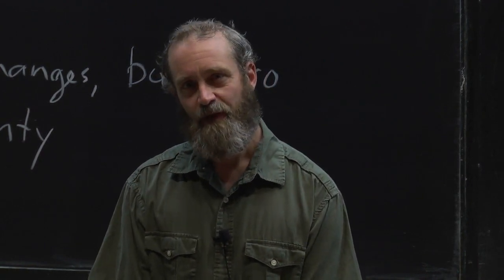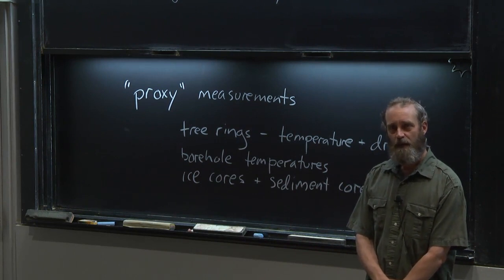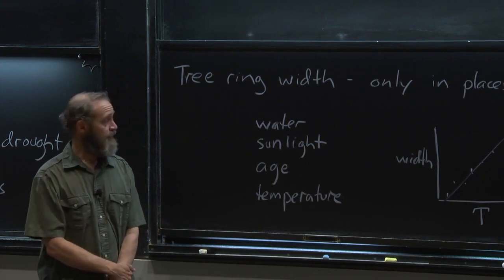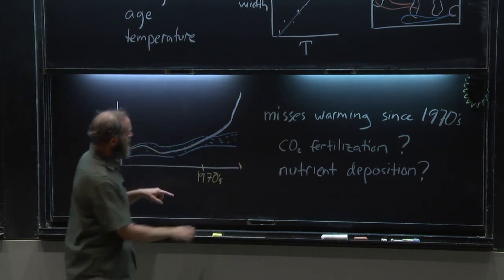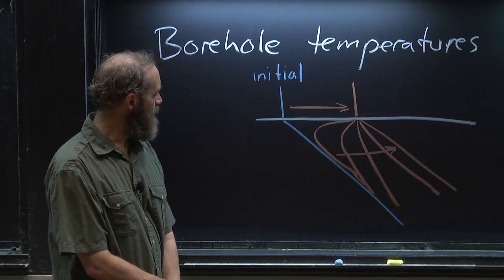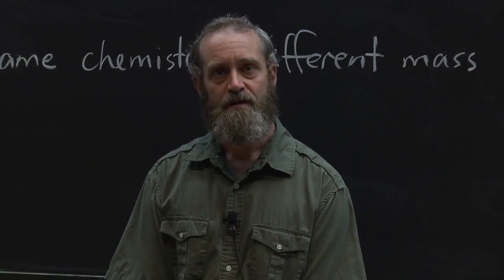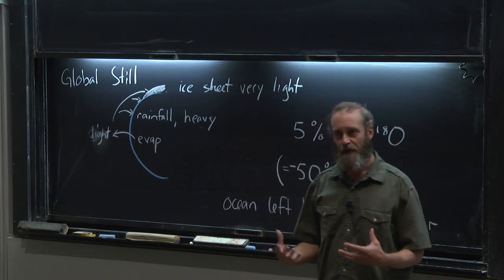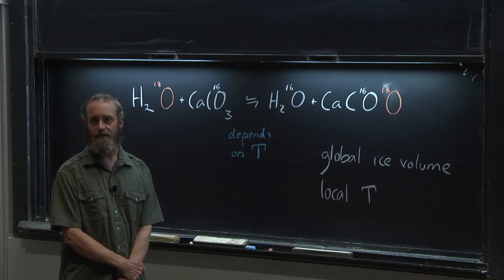Climate Change Science - 9.2.1 Paleoclimate 1